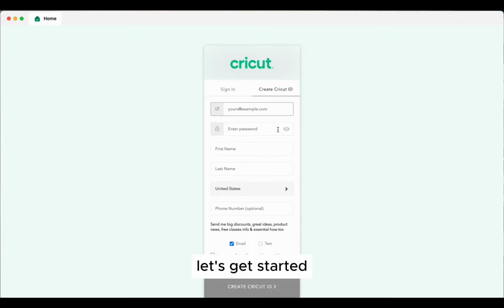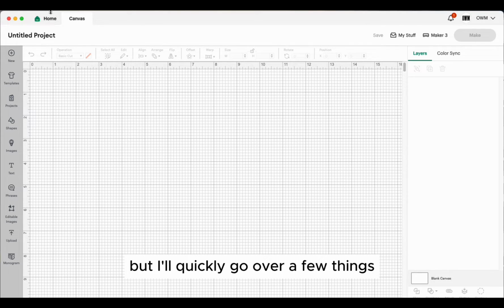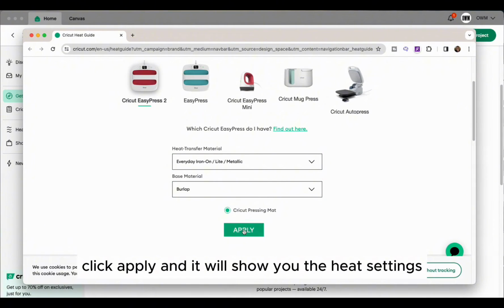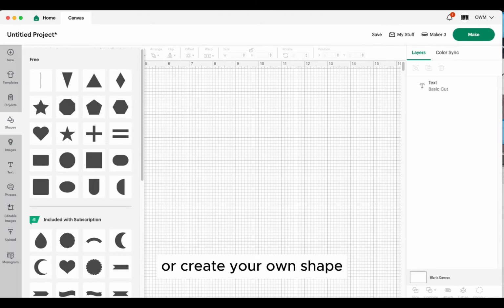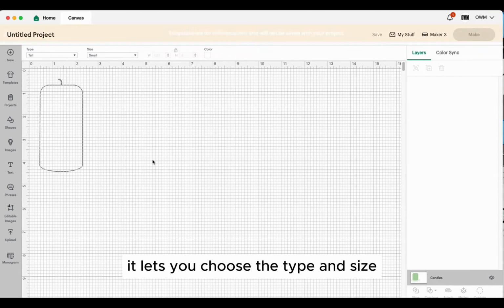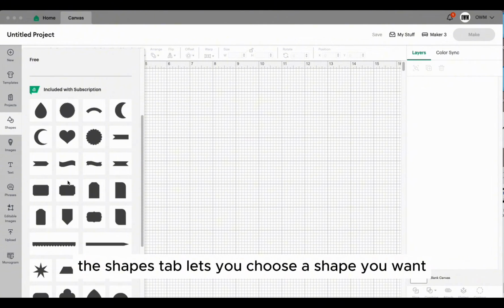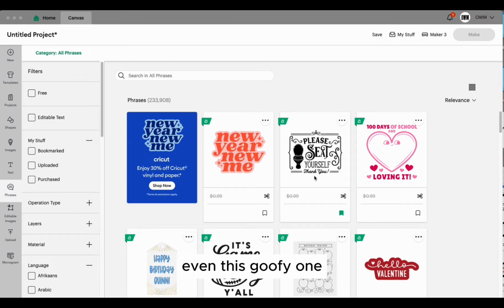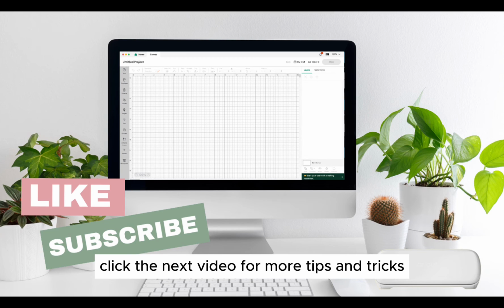Cricut Design Space on MacBook in 2024: Quick Guide to Craft Magic!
Cricut Design Space on MacBook in 2024: Your Quick Guide to Craft Magic! 🪄
Craving crafty creations but new to Cricut Design Space on your MacBook? Don't sweat the settings! This video is your fast-track guide to unlocking the magic of this software in 2024.

In just 5 minutes, you'll learn:

-Setup & Installation: Get Design Space downloaded and ready to roll, no MacBook meltdowns allowed.
-The Interface Demystified: Navigate the workspace like a pro, from canvases to tools, without getting lost in the menu maze.
-Design Basics: Master text, shapes, and image uploads to bring your crafting visions to life.
-Cutting & Sending: Learn how to prep your projects for flawless cuts on your Cricut machine, with tips for materials and settings.
-Bonus Tips & Tricks: We'll sprinkle in some insider hacks to make your Design Space experience even smoother.

Whether you're a Cricut newbie or a seasoned crafter, this video is your essential companion for mastering Design Space on your MacBook in 2024. So grab your coffee, open your laptop, and let's get crafting!